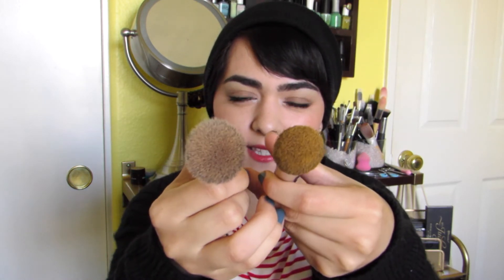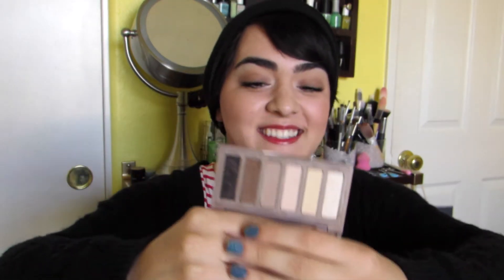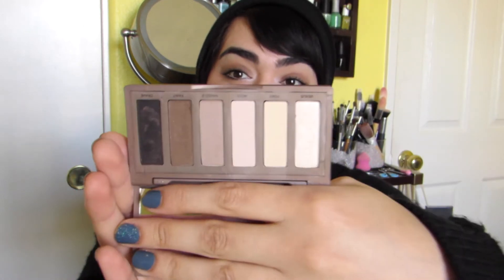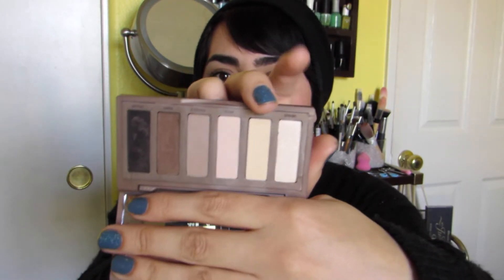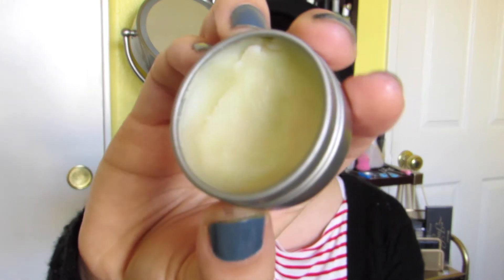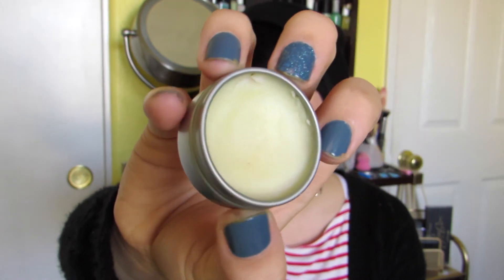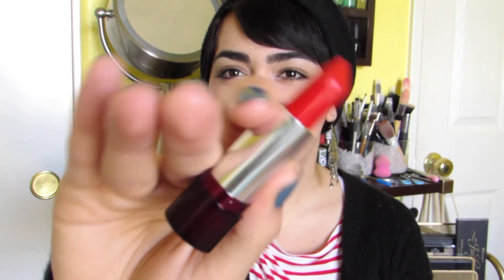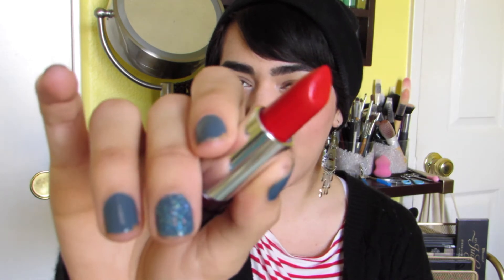March 2014 Favorites | Laura Neuzeth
It's March favorites time! Find out why products I was loving this past month.

{PRODUCTS MENTIONED}
The Balm Instain Blushes
Bare Mineral Matte Foundation + Real Techniques Buffing Brush

Eyes: Urban Decay Naked Basics
Cheeks: The Balm Instain Blush in Houndstooth
Lips: Wild Violetta Organic Shea Butter Tangerine Lip Balm + Yves Rocher Lipstick in Prussian Red
Nails: Revlon Nail Enamel in Chic
Shirt: K&C
Earrings: Die For Free

{MUSIC}
Stalling from YouTube